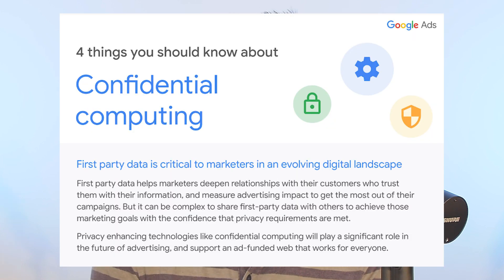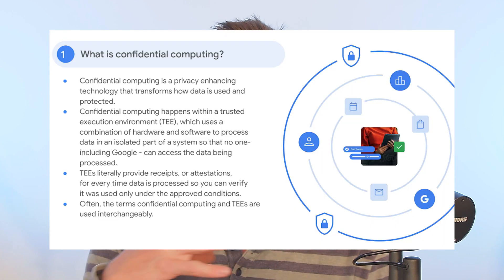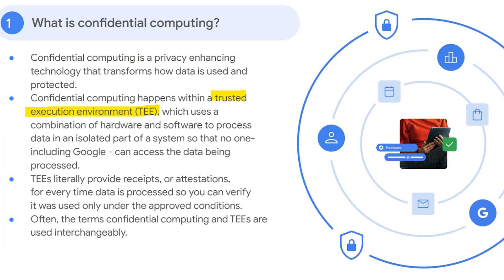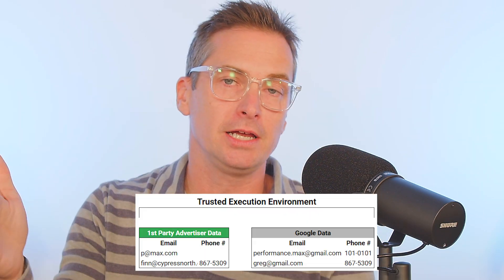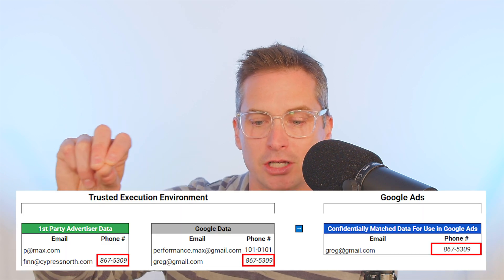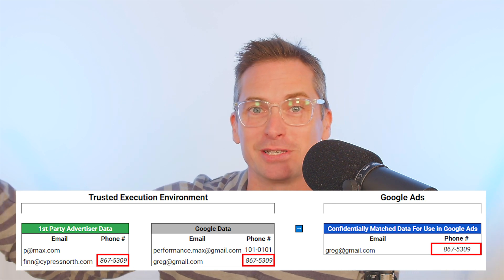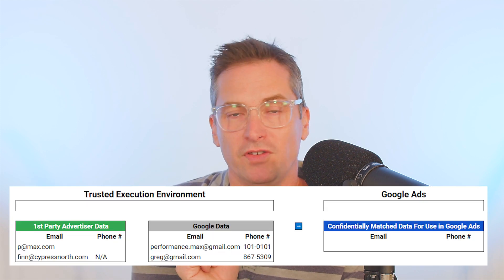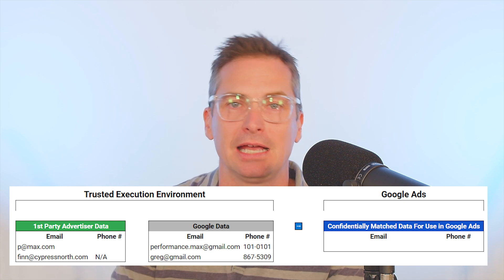Google Ads Confidential Matching (via Confidential Computing) with PETs & TEEs & What It All Means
**Three notes!
3:14 - When I said "Google will get less data" it should have been that "Google won't learn any new customer information". Very similar, but also different.

3:36 - Attestation enables the data owner to verify that their data was processed the way they see fit. Essentially it's more about having that ability to request proof that the specific processing code is doing what's supposed to so every party knows exactly what is happening with their data in the TEE – providing that added transparency.

5:34  - There is no raw file going into the TEE, I should have said either hashed as it has been in Customer Match, or also encrypted if the advertiser chooses to do that themselves for confidential matching.  ~Greg

Google is changing the way that it handles and matches first-party data, using confidential computing to protecting that data. Confidential computing uses Trusted Execution Environments (TEEs) to process data securely, ensuring no one – including companies like Google – can access it without permission and that only the matched data can be leveraged within Google Ads.

Google has introduced "Confidential Matching" in Google Ads solution, allowing businesses to securely match and activate their data for ad campaigns without Google seeing the full 1st party data, but rather only the matched data from within Google's database. This technology is set to become the default for Customer Match and should work well with enhanced web conversions, helping advertisers and publishers maintain privacy while using first party data in a privacy-first format.